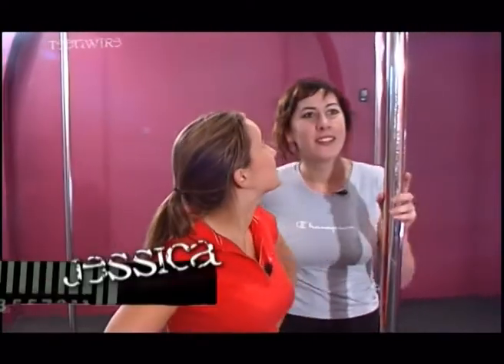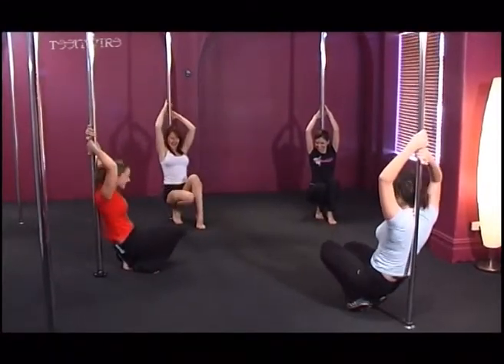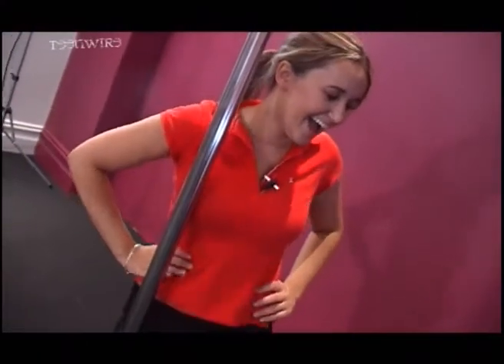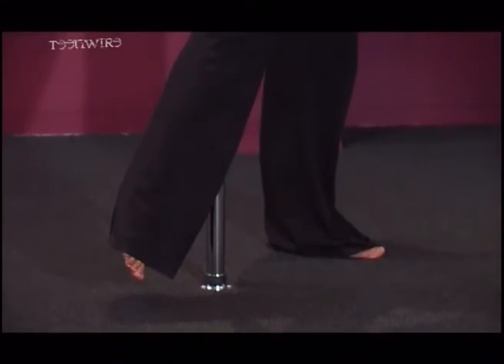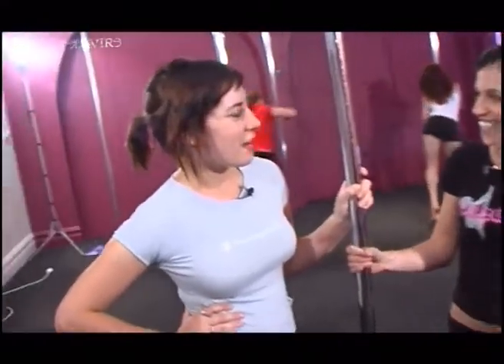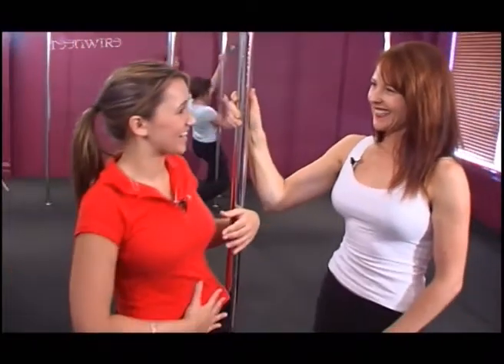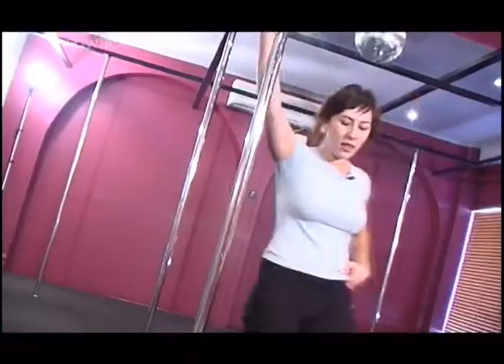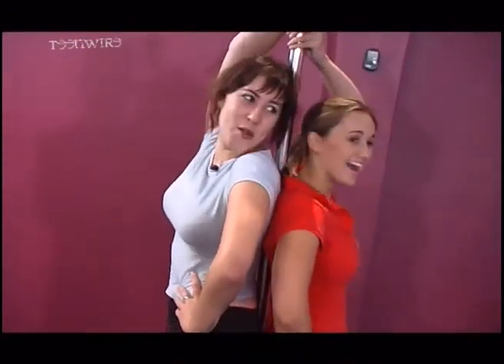Teenwire - Pole Dancing She Moves Perth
Teenwire was a television produced in Perth, Australia broadcast on Access 31 between 2003 to roughly 2006.  It was funded partly by the 'Office for Children and Youth' and gave young people the opportunity to participate in the production and presentation of a television show.